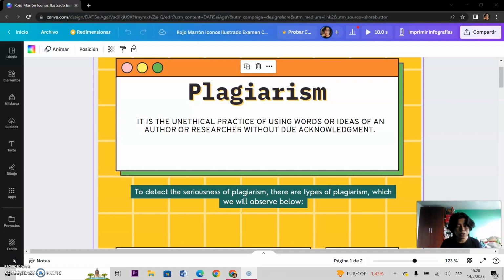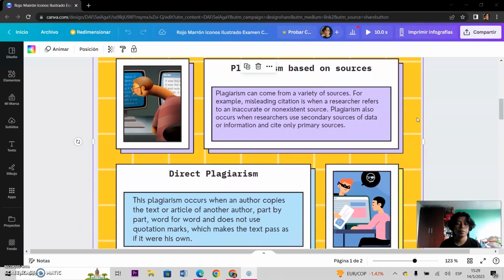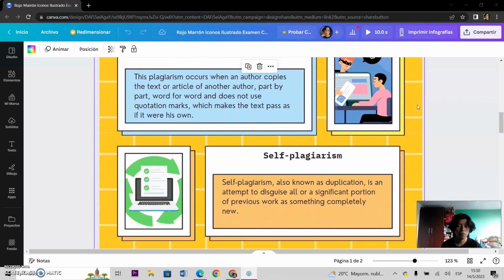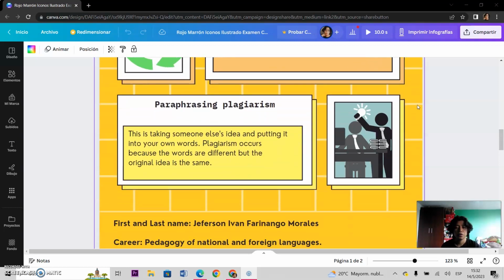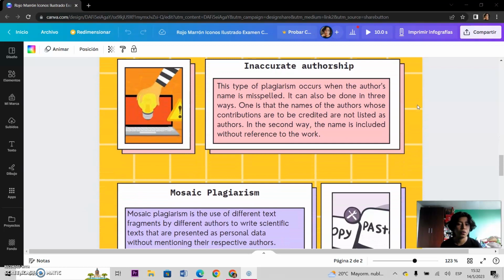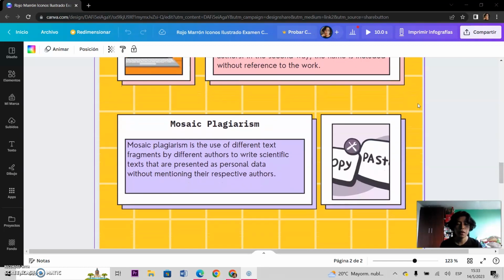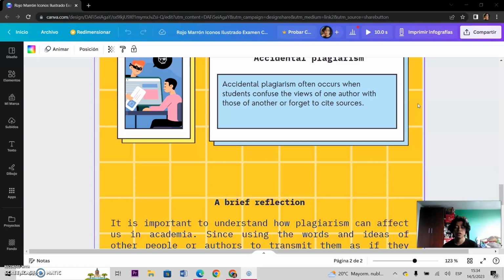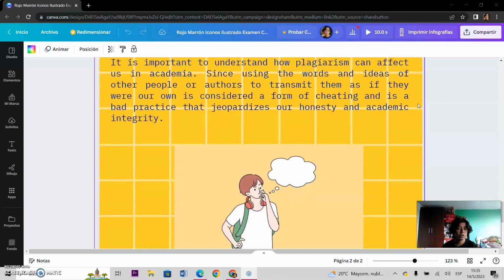Types of Plagiarism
Private Technical University of Loja

Pedagogy of National and Foreign Languages

Academic Reading and Writting II

Course 100